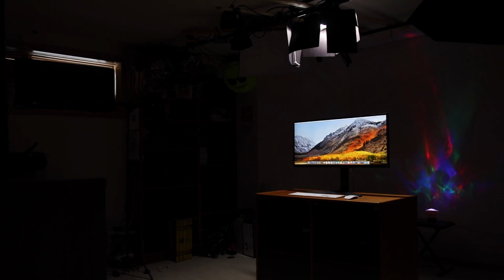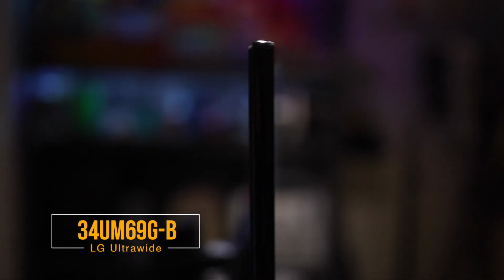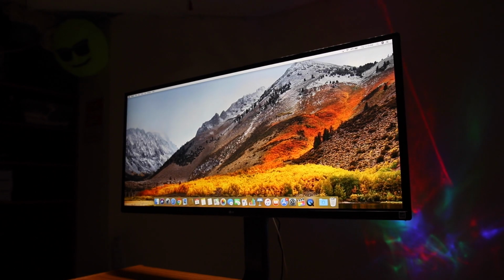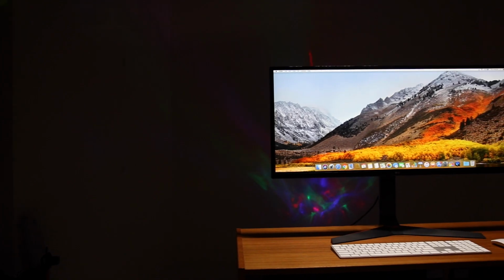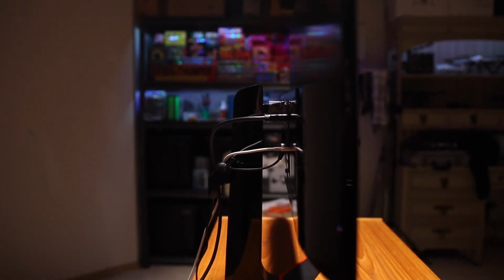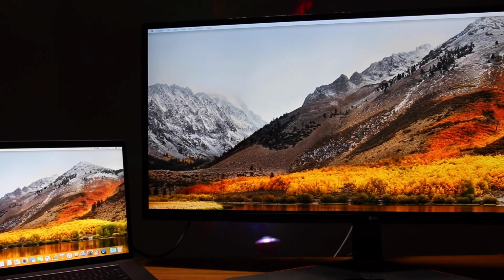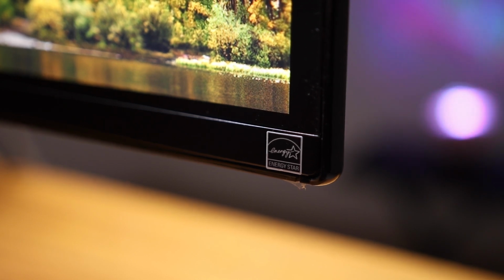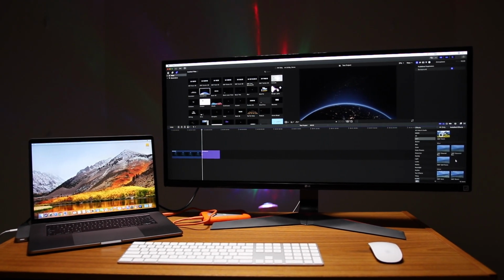Best Budget UltraWide Monitor - LG 34" 34UM69G-B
LG UltraWide

All my camera gear

Massive discounts on all camera equipment

PD Merch!

My Gear:
Canon 7D Mark II (body)
Canon 80D (body)
Canon 18-135 is usm
Canon 17-40 mm f/4
Canon 70-200 mm f/2.8
Canon 50 mm f/1.4
Canon 10-18 mm
Top 10 lens for Canon 80D

Sony RX 10 Mark II
Røde VideoMic Pro
Røde NT1
Zoom H1
Zoom H4N Pro
Joby GorillaPod with Ballhead
iPhone GorillaPod

DJI Ronin M
DJI Phantom 3 Professional
DJI Phantom 4 Pro

GoPro Hero 4 Silver
GoPro Hero 5 Black
WD 1Tb External Hard Drive
WD 3TB External Hard Drive
SanDisk Memory Cards
Glide Gear DNA 50/50
Glide Gear 24" slider

Keep it Pro™